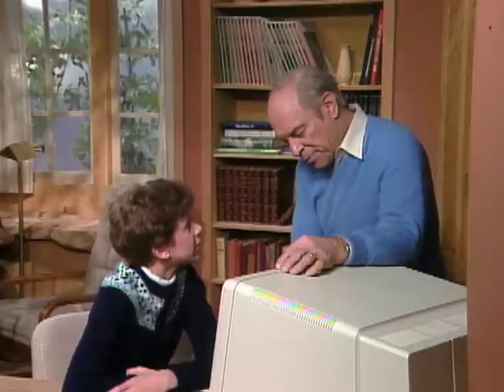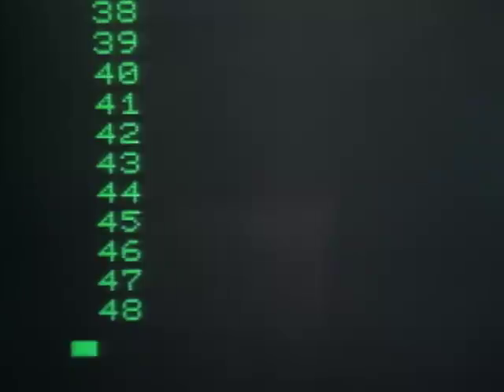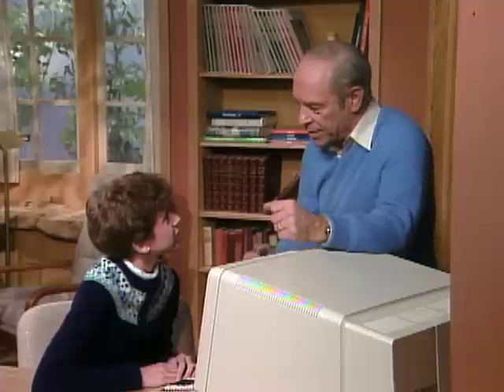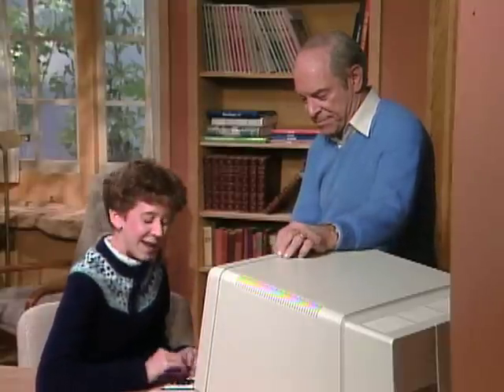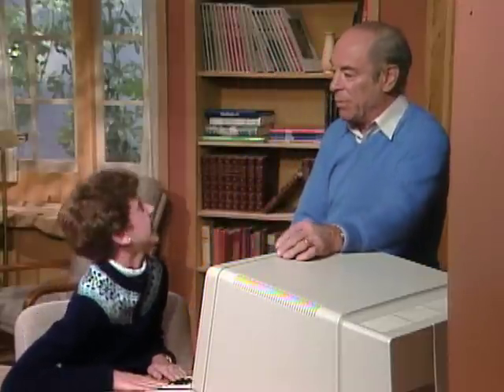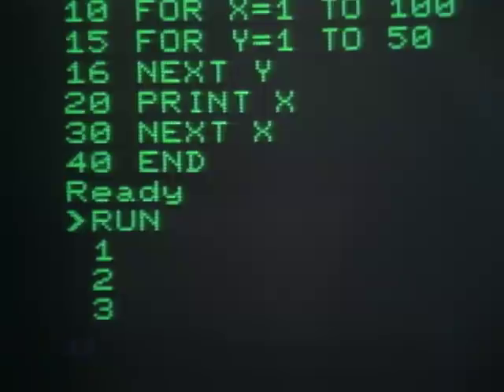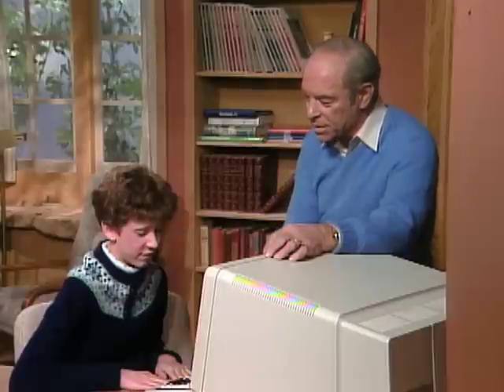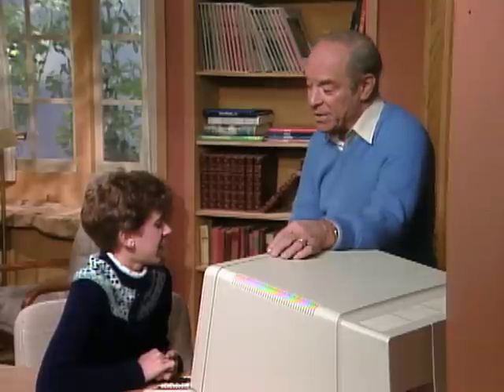Turn Your Computer Into A Stopwatch (Mr. Wizard)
Mr. Wizard demonstrates how to turn your home computer into a stopwatch.